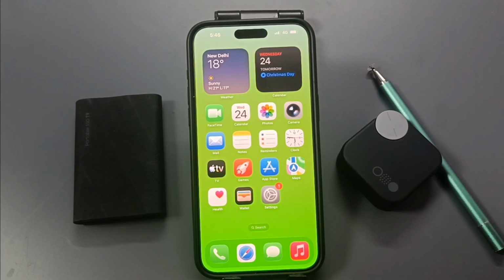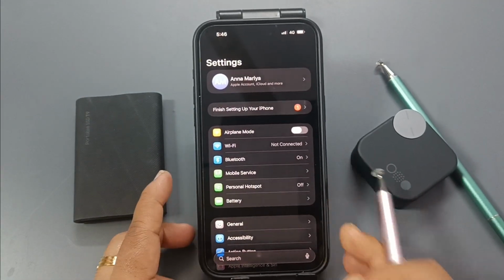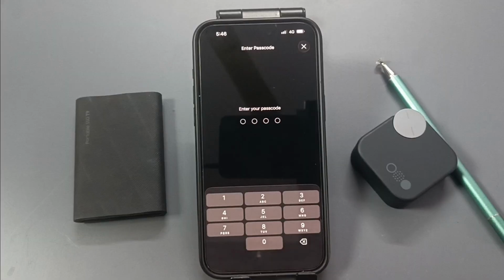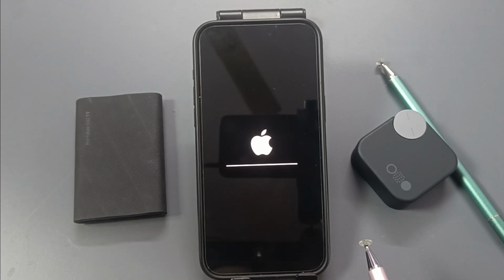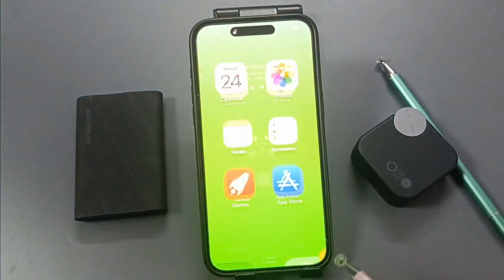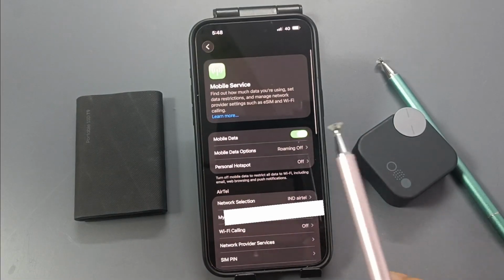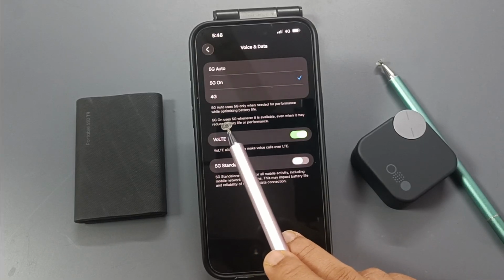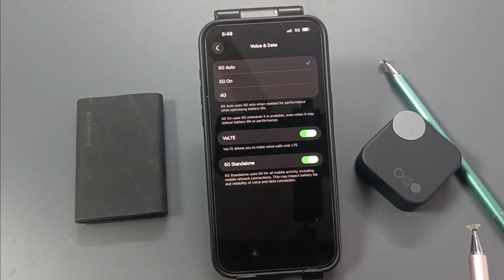iPhone 16/16 Pro | How to Fix 5G Not Working for Faster Internet and Stronger Connectivity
In this video, we’ll guide you through the best solutions to fix 5G problems on your iPhone 17, iPhone 17 Pro Max, and iPhone 17 Air. Learn step-by-step how to enable 5G in settings, check carrier compatibility, reset network configurations, and update iOS to restore full functionality. We’ll also share tips to improve signal strength, manage data usage, and troubleshoot common issues like slow speeds or dropped connections. Whether you’re streaming, gaming, or working on the go, this tutorial will help you enjoy seamless 5G performance on your iPhone 17 Pro Max Air.